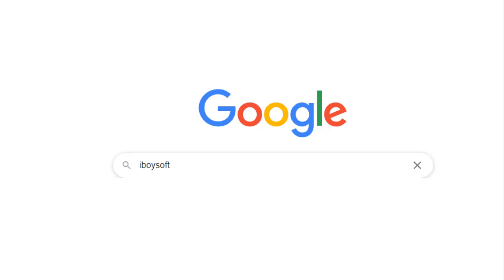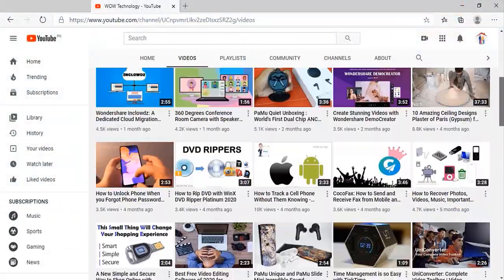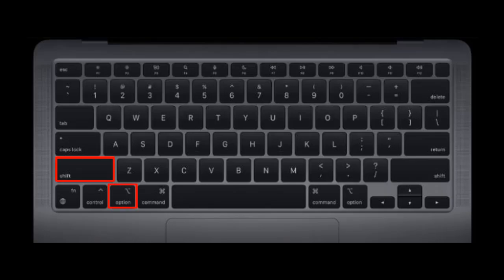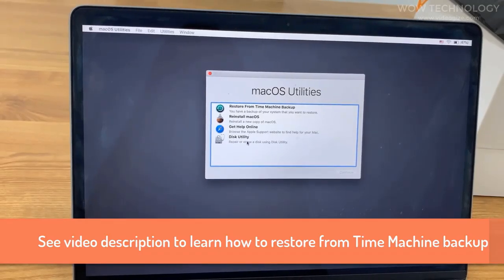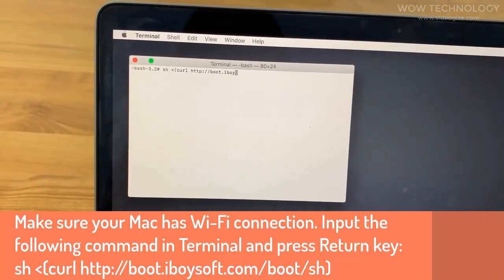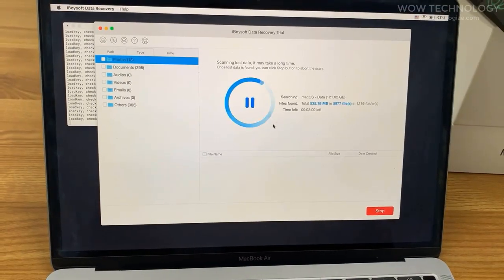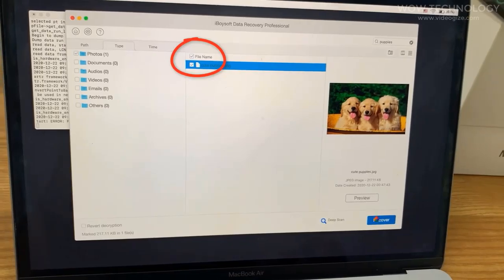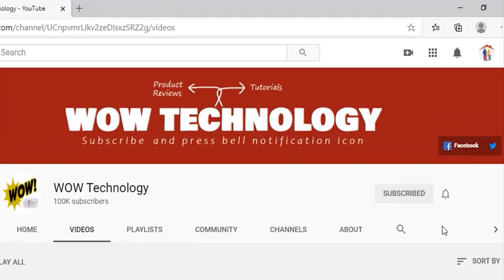How to Recover Data from MacBook that won’t turn on - iBoysoft Review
Recover data from MacBook that won’t turn on and fix the unbootable Mac problem
Want to recover data from MacBook that won’t turn on? iBoysoft Data Recovery for Mac is an advisable solution for you. There is no need for you to download iBoysoft Data Recovery for Mac on your desktop, what you need to do is enter the commend in the Terminal to launch it and perform data recovery.

This Mac data recovery software also support data recovery from Mac hard drive, APFS&encrypted APFS drives, formatted drives, and more.